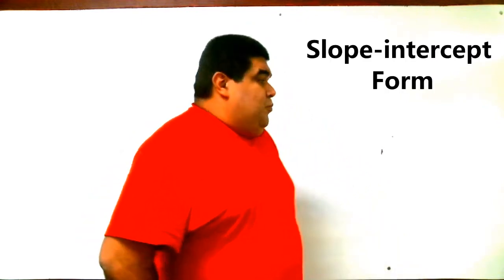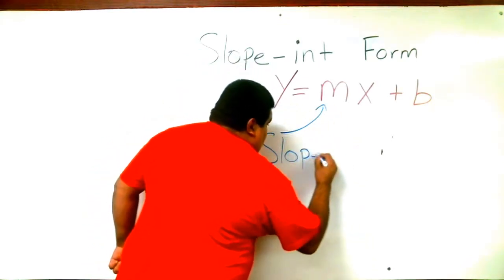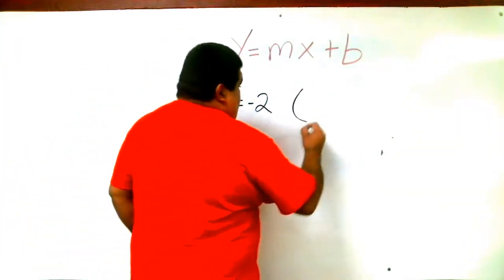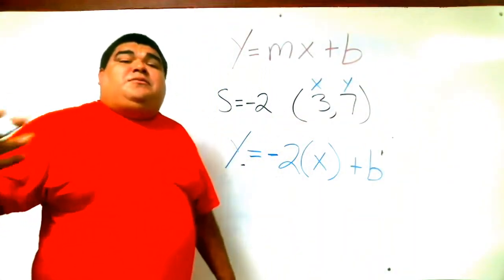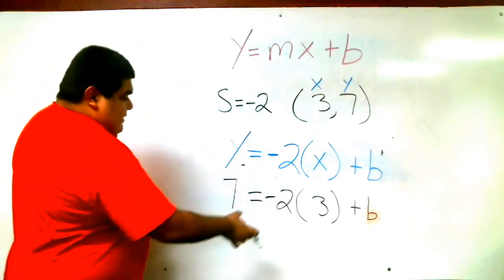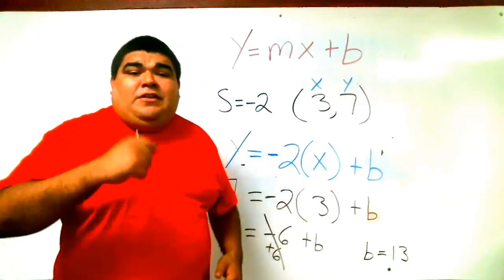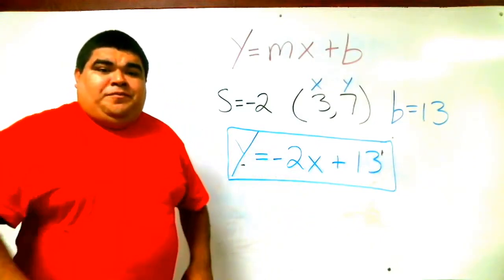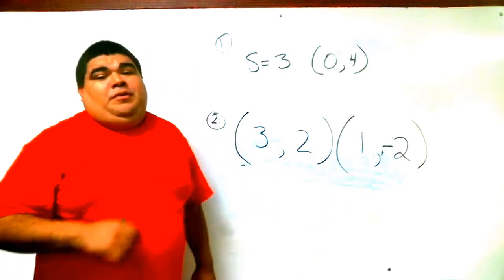Informal Algebra C#10 (9/17/20)